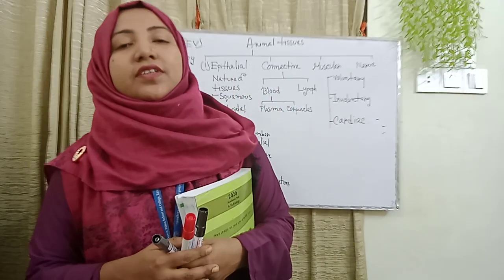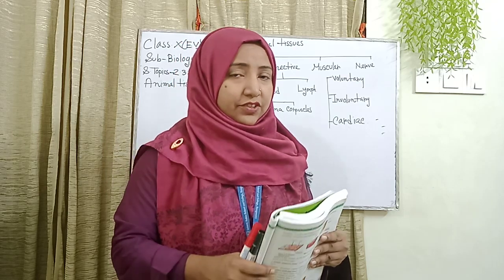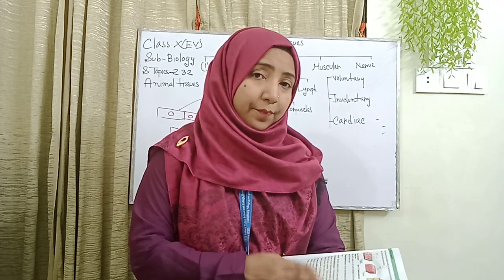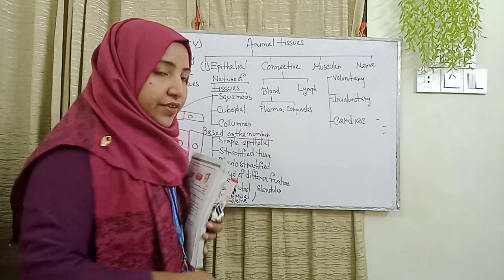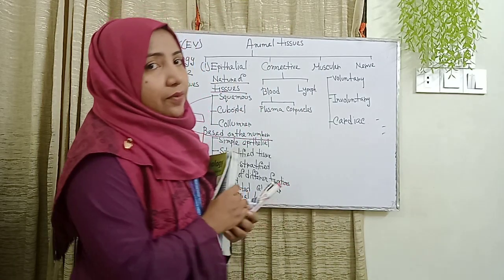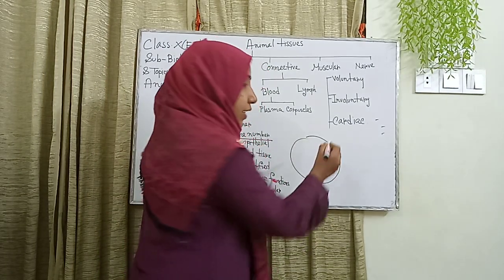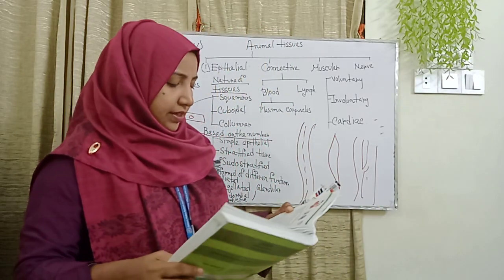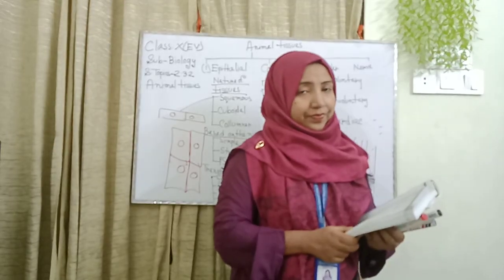class10(ev)chapter -02,lesson2.3.2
Explain about animal tissue